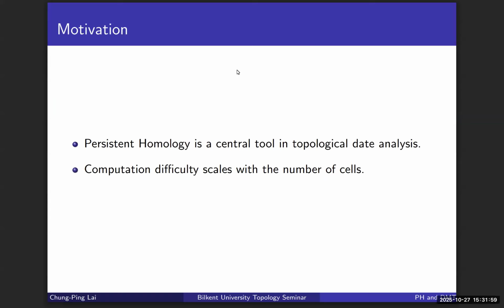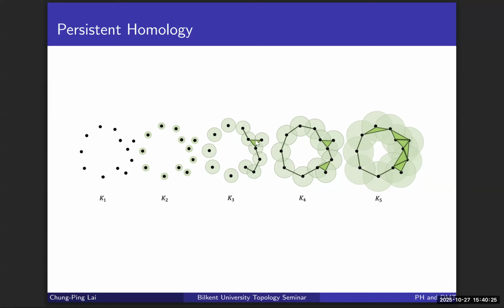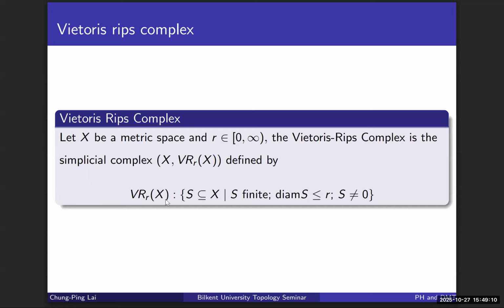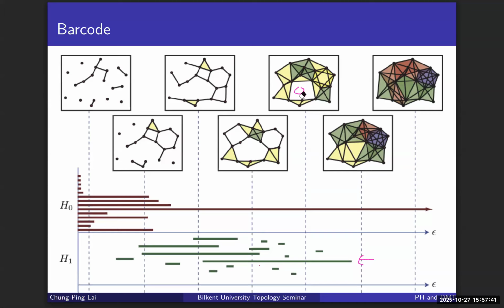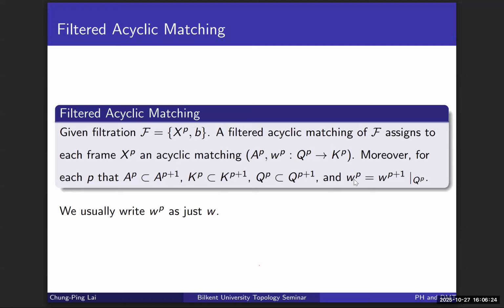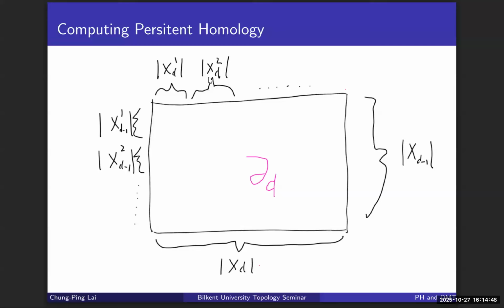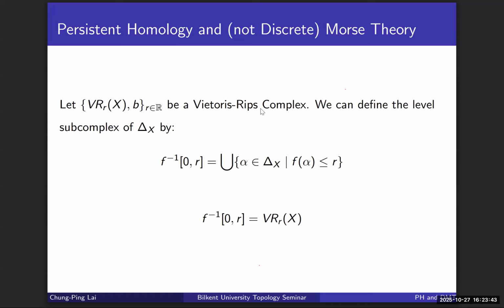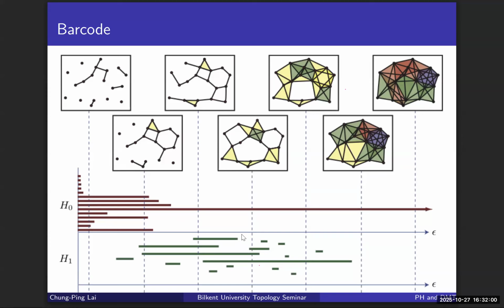BilTop | Chung-Ping Lai | Persistent Homology and Discrete Morse Theory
Abstract: Persistent homology is a powerful tool in applied topology, yet its computation can be expensive. In this talk we will briefly introduce persistent homology. Then, building on our previous discussion of Discrete Morse Theory (DMT), we demonstrate how DMT can be used to reduce the size of relevant complexes in persistent homology, leading to gains in computational efficiency.